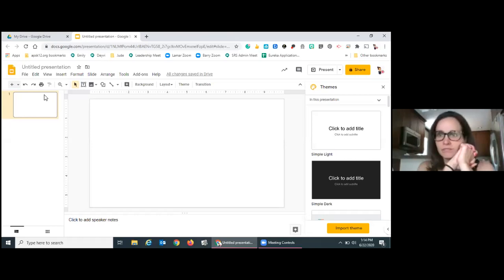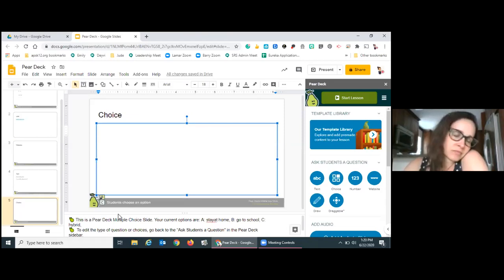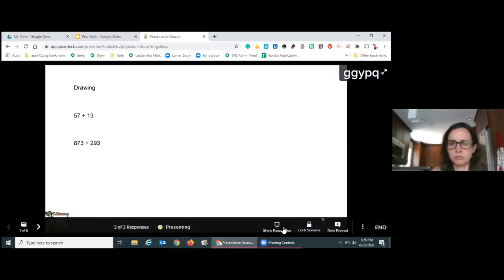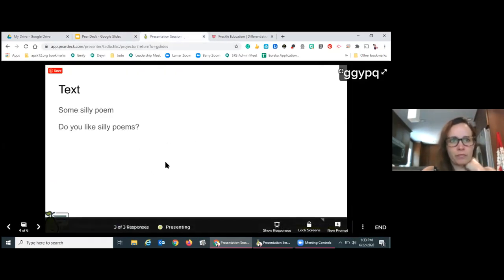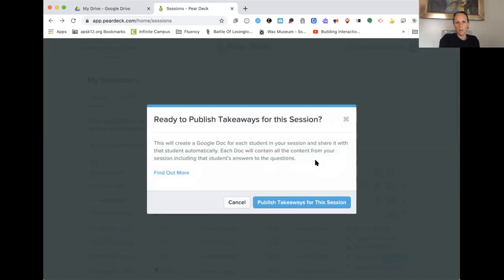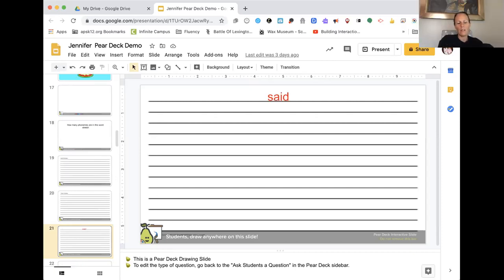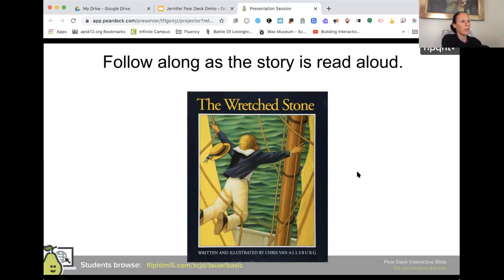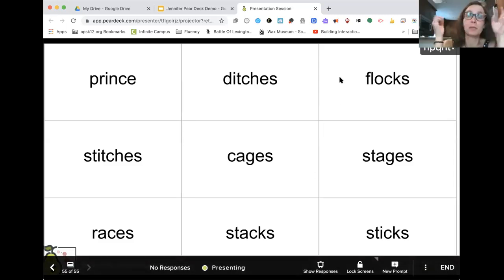Jennifer Pear Deck